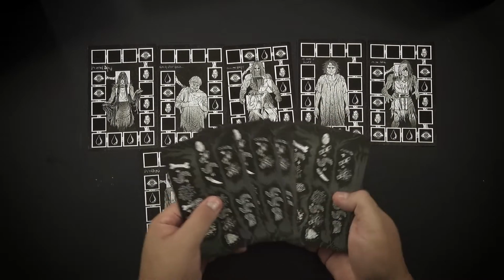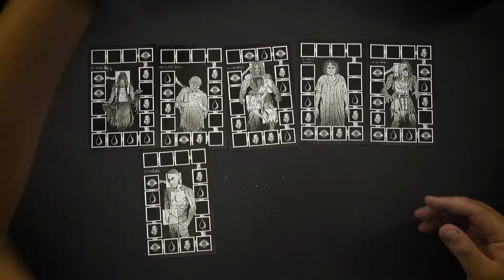BLACK MOLD - Character overview/basics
Take a look at our cast of characters and how they play! Join us in the escape today!! Live on Kickstarter until Nov 10th 2022